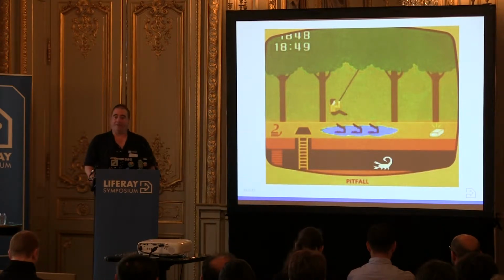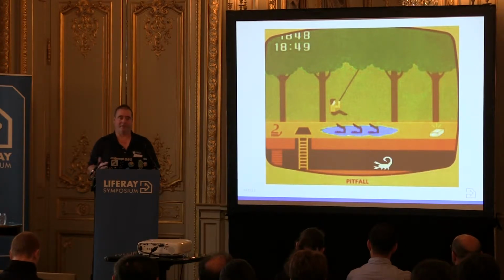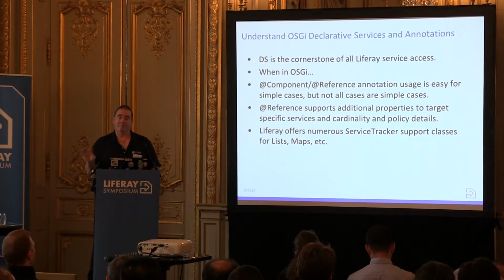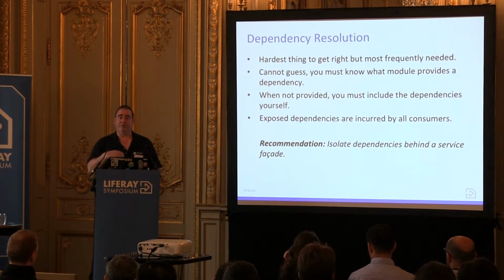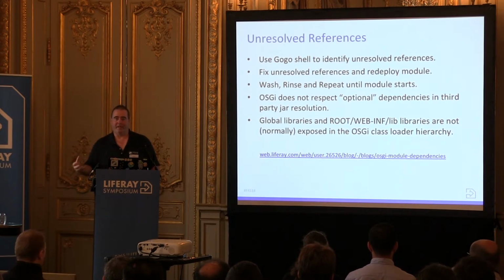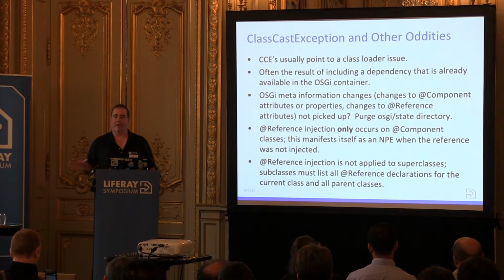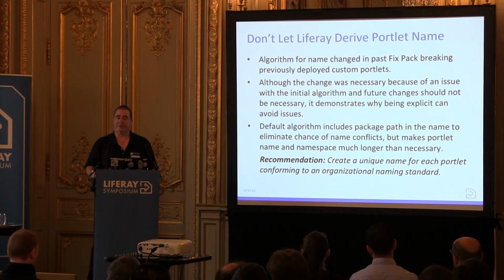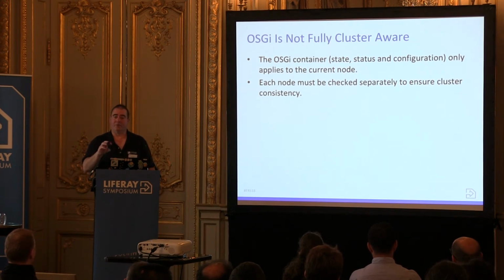Liferay Development Pitfalls, How to Avoid Them, Troubleshoot Them and Resolve Them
David Nebinger, Lead Consultant, Liferay

Upgrading to Liferay DXP brings a number of exciting features but also new challenges. This session will take you through solutions to commonly confronted issues, from examining the tools you will use, techniques for identifying causes and providing resolutions, to tips for speeding up the process.